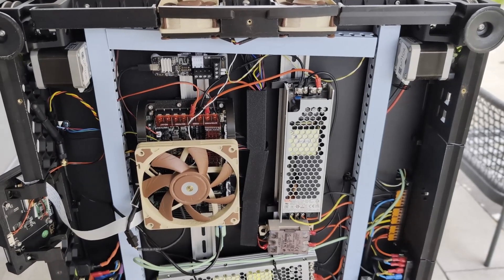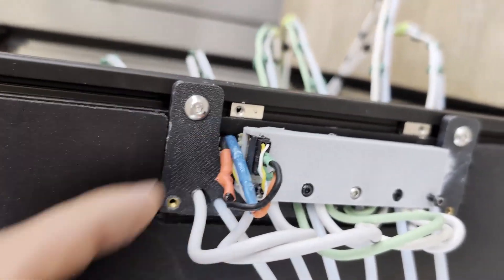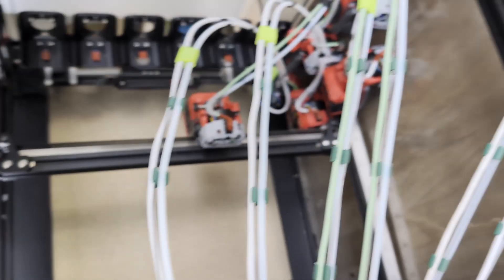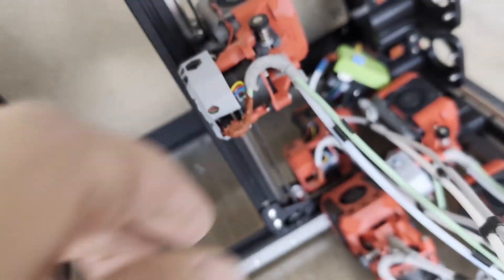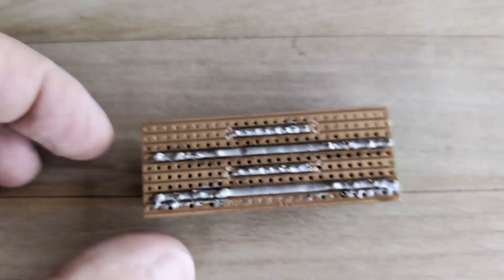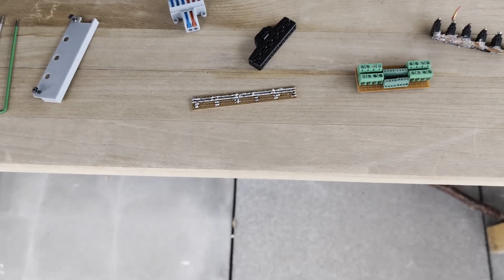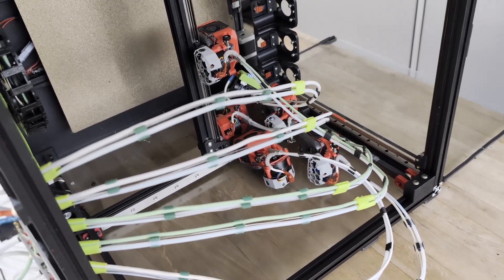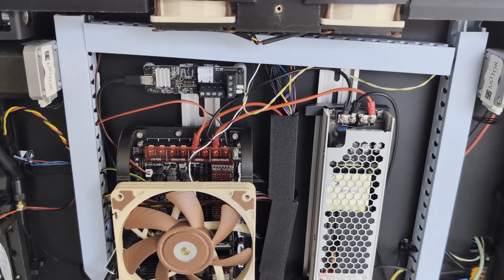Tapchanger Canbus Wiring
Sharing my canbus wiring.
There are many ways to wire this up,  this is my preferred. Reasonably cheap and battle tested.